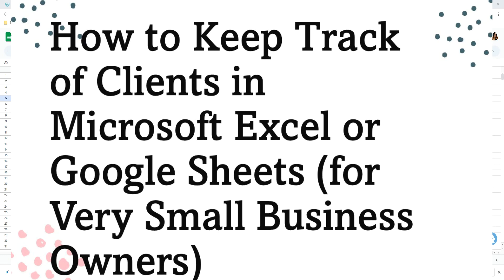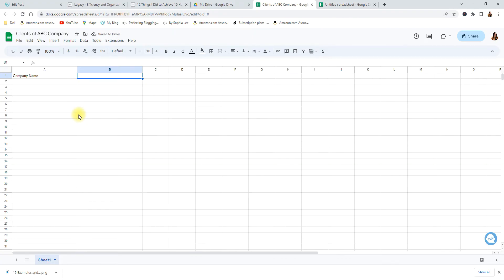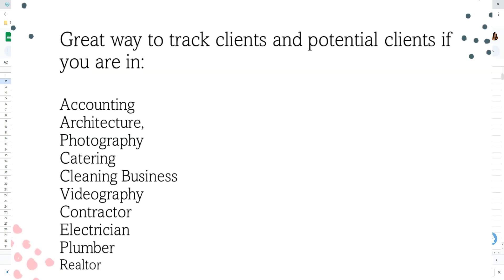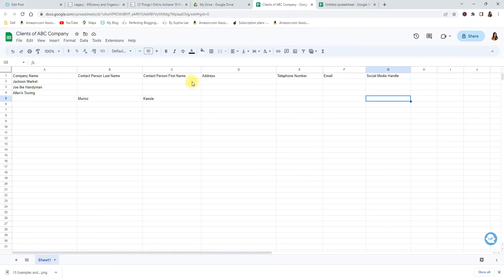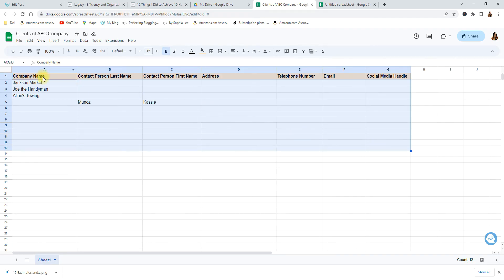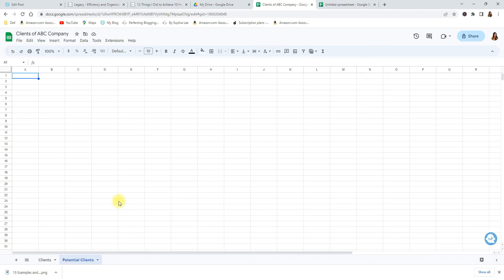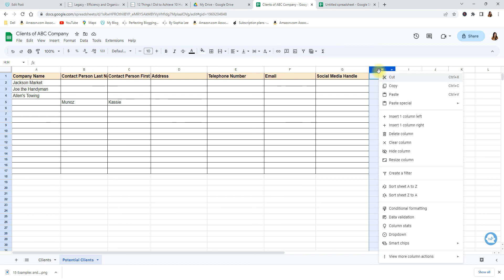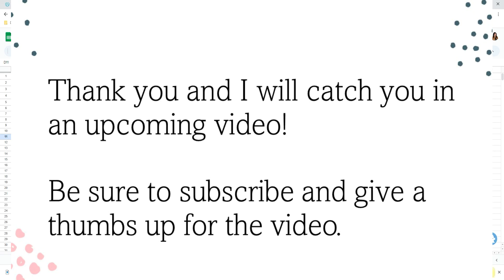HOW TO KEEP TRACK OF CLIENTS ON EXCEL or Google Sheets (for Very Small Business Owners)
If you are a very small business owner (such as a sole proprietor), you need to have a system for listing your clients.  This video shows you how to track clients on Excel using Google Sheets.

Keep a list of all clients and potential clients to develop an organized system for tracking how often you contact them and for future business opportunities.  Great way to track clients and potential clients if you are in:
Accounting
Architecture
Photography
Catering
Cleaning Business
Videography
Contractor
Electrician
Plumber
Realtor
Hair stylist
And more!

Once you have a list, you can learn how to put these in alphabetic order.You can also learn how to do mail merge so you can have envelopes or labels printed all at once to send mail outs to everyone.  You can add as many other columns as you’d like.  Consider making a column that shows how much you have earned from the client each time they pay you.

Be as organized and systematic as possible in your small business to grow, thrive, and succeed!

*Consider learning more about using Google Sheets or Excel (the basics) to use it as a tool to grow in your business.

3 other very helpful and useful videos you should check out:

TRACK INCOME & EXPENSES to Keep RECEIPTS ORGANIZED as a Sole Proprietor or a Small Business Owner

10 Ways to GET THE WORD OUT About Your Business When You are New or Have a Small Operation